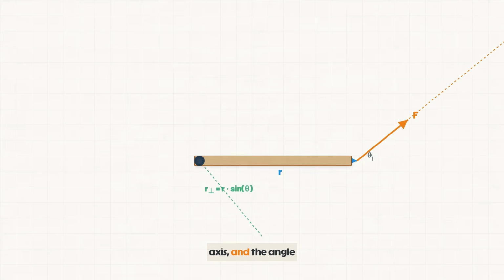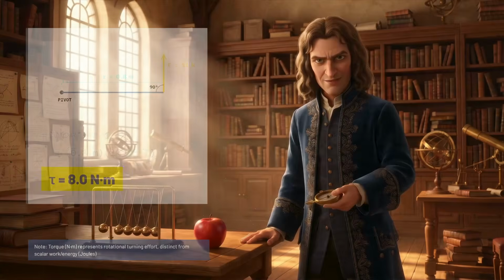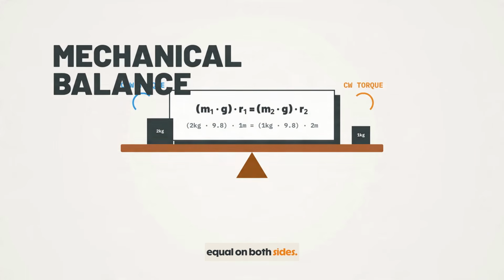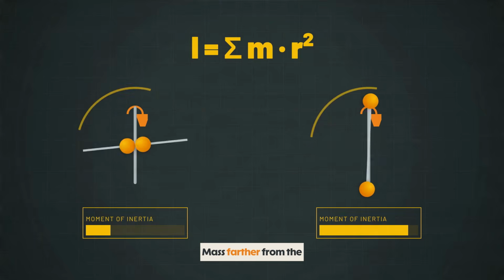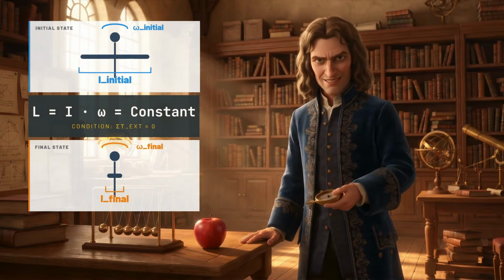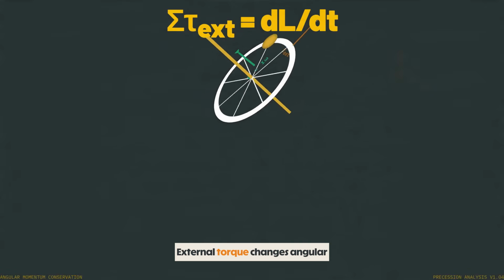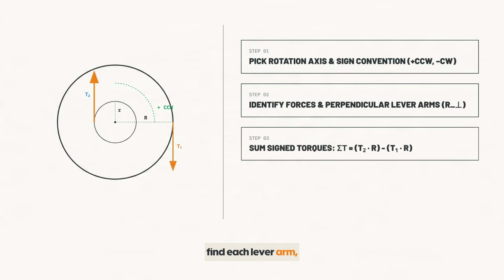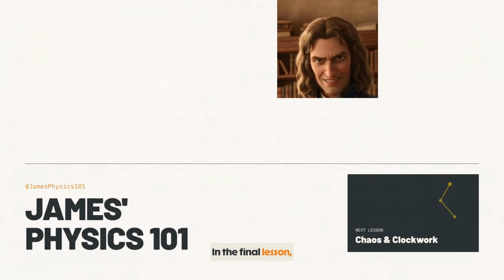Torque & Rotation: The Physics of Spinning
Why is a door easier to open at the handle? Explore torque, lever arms, rotational inertia, angular momentum, and rotational energy with Sir Isaac Newton in Lesson 9 of Classical Mechanics in 10 Micro-Lessons from James’ Physics 101.